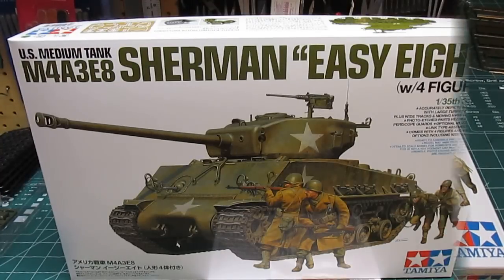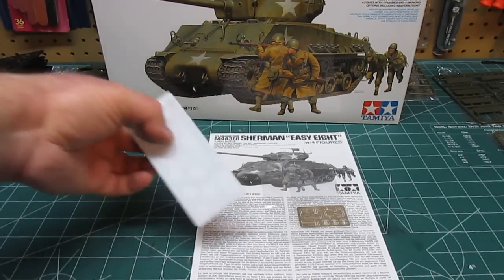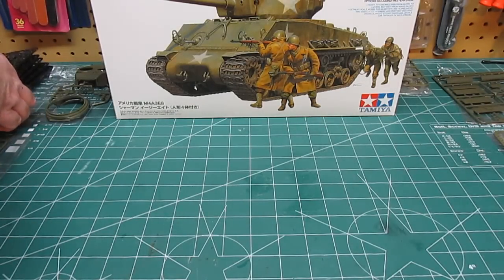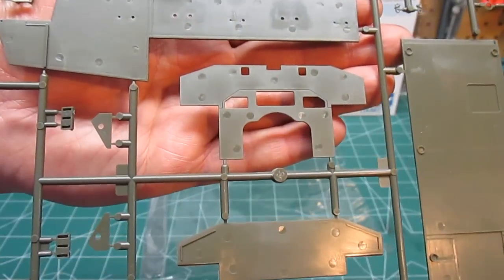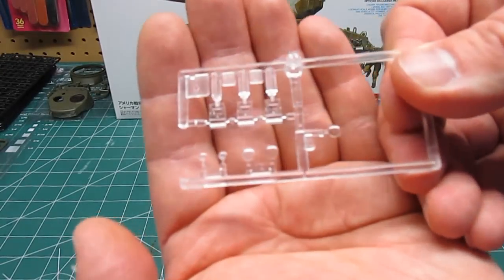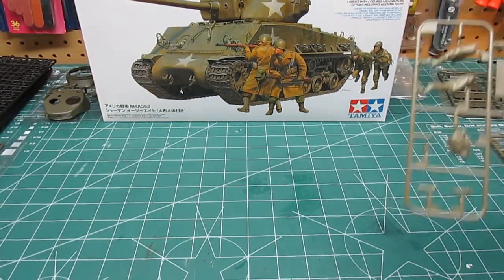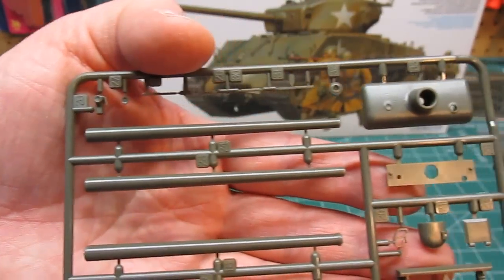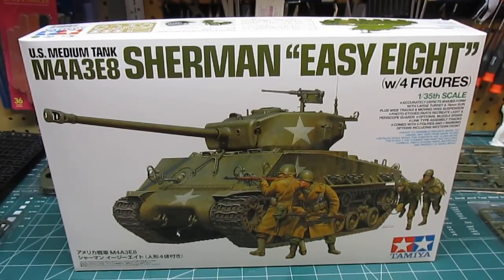Tamiya 1/35 M4A3E8 Sherman Easy Eight 'Fury' Movie Model Kit Review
Manufacturer Stock# 25175

(Swearing and bloody scene involved for the sensitive folks.)